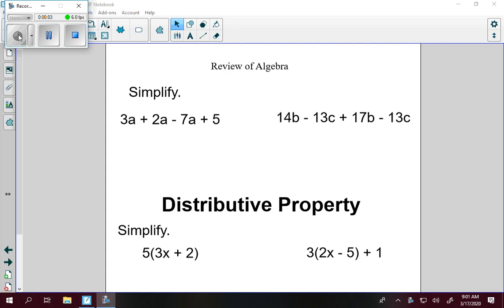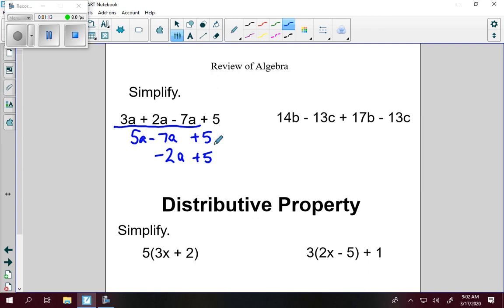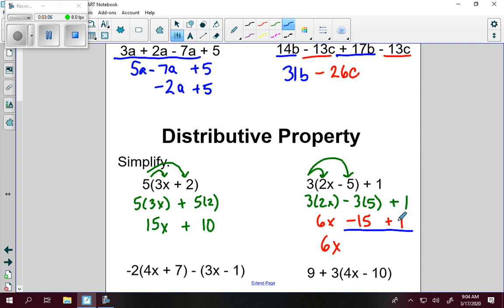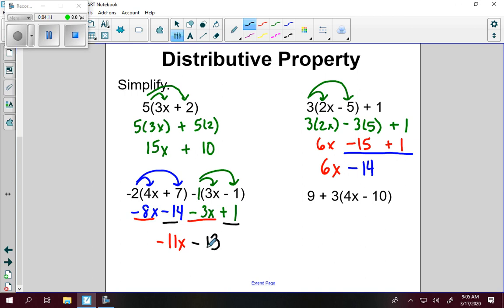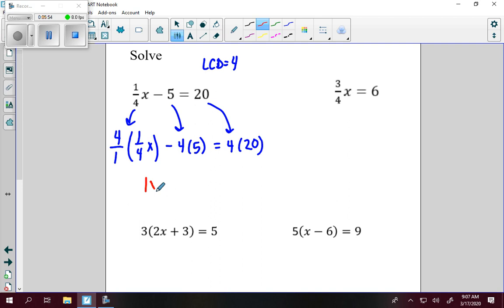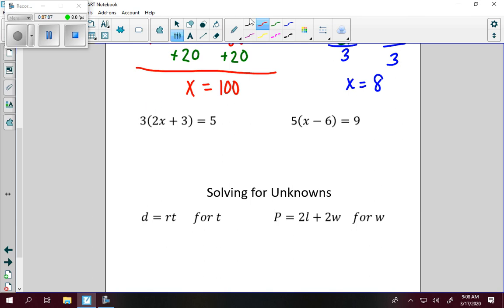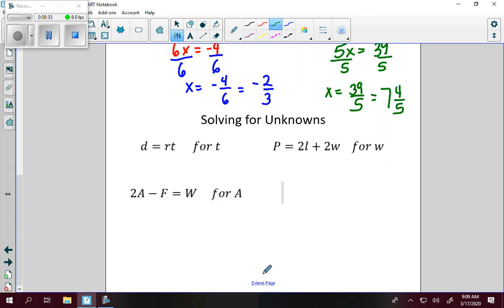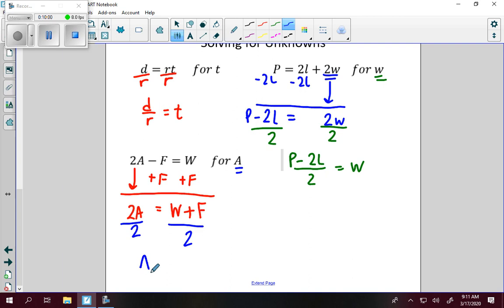Unit 4 basic algebra, distributive property, solving for unknowns Recap of Unit 1